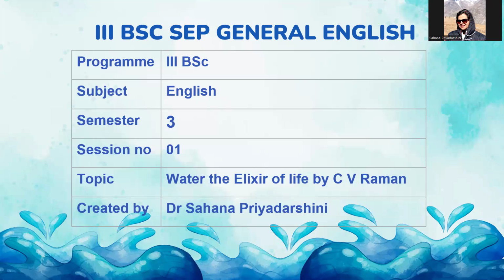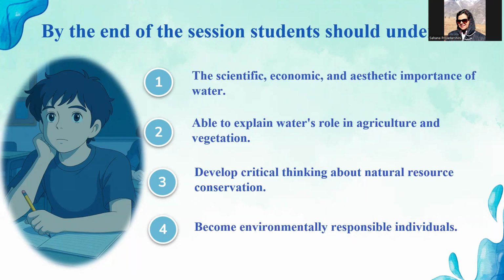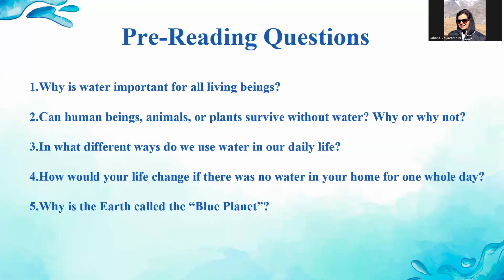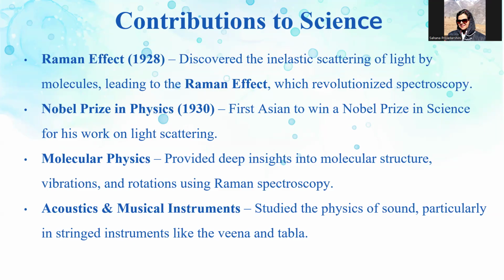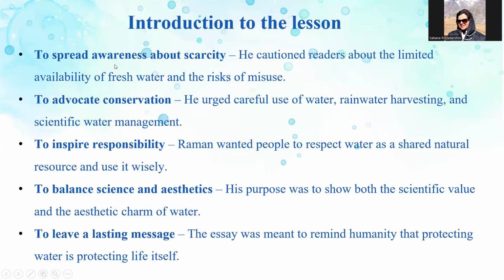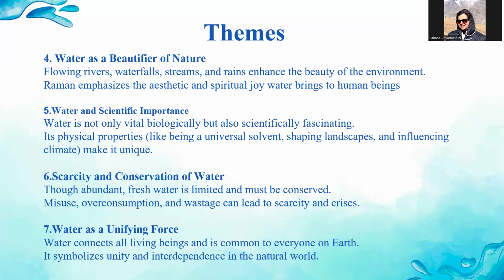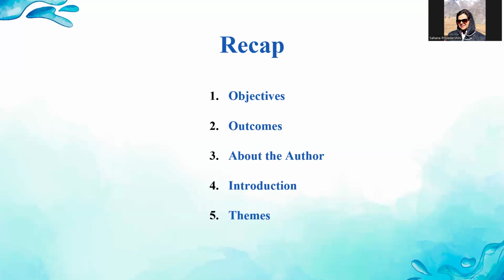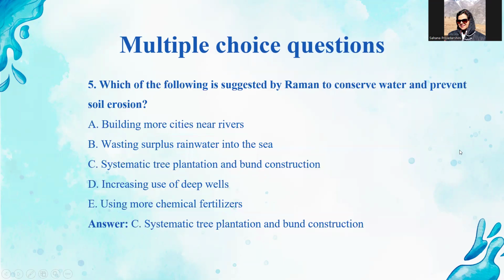Water the elixir Session 1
Introduction to  Water the Elixir by C V Raman